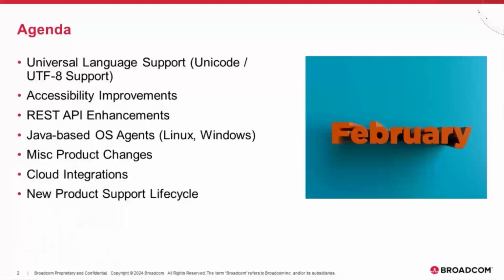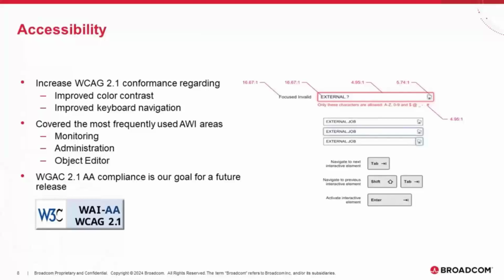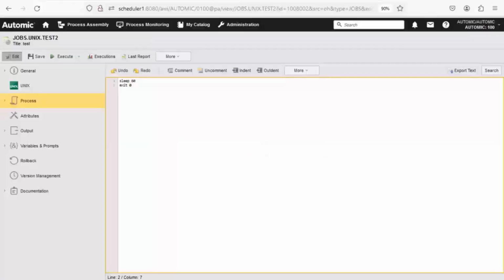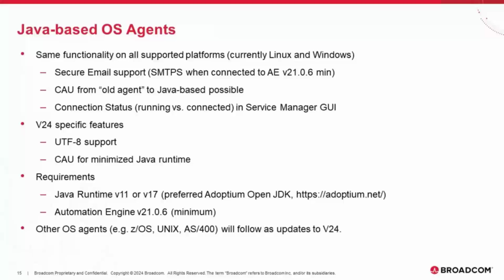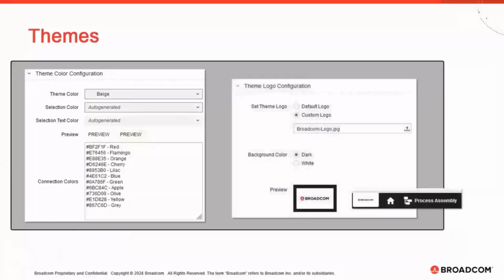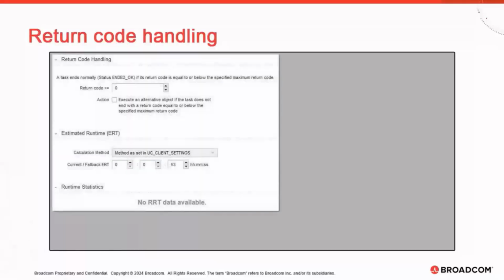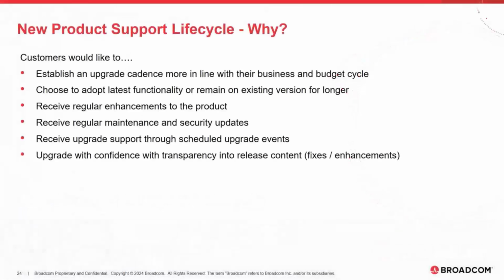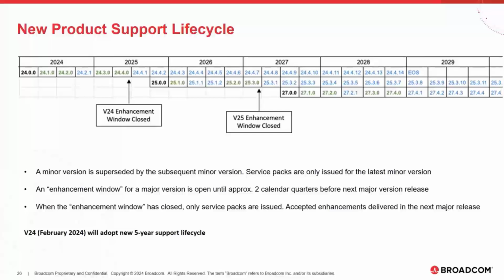What's New in Automic Automation v24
Welcome to our latest video on "What's New in Automic Automation v24." In this release, we unveil a host of exciting features designed to enhance your automation capabilities, streamline operations, and boost productivity. From improved integration with cloud platforms to advanced analytics and enhanced security protocols, Automic Automation v24 takes your automation processes to the next level. Join us as we explore these new functionalities and demonstrate how they can drive efficiency and innovation in your organization.